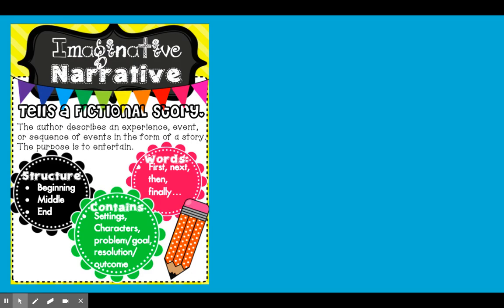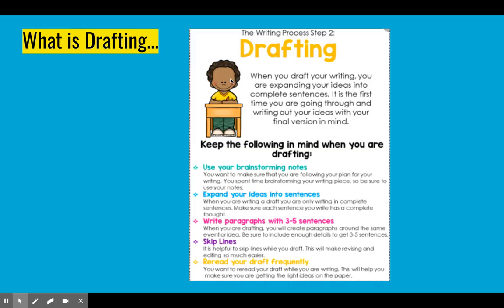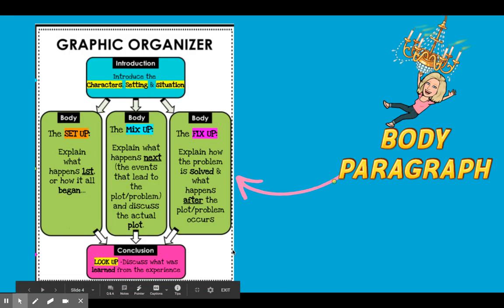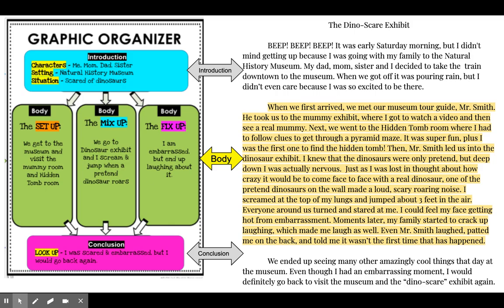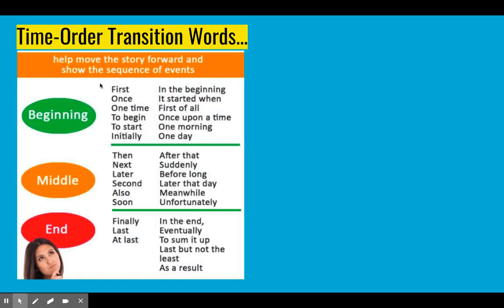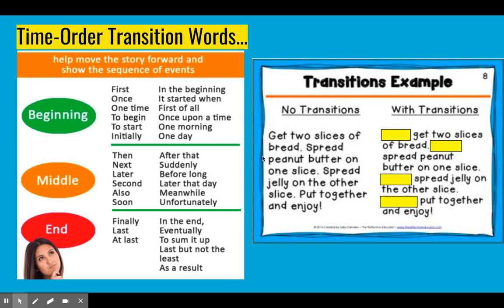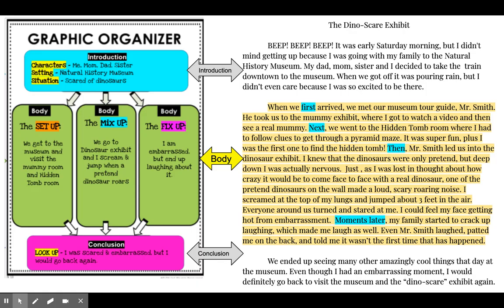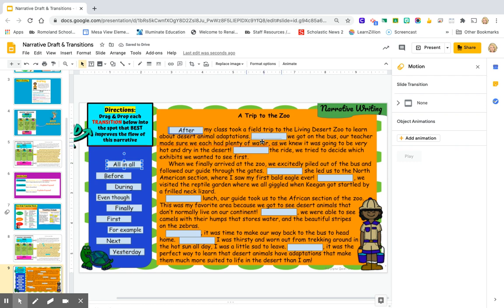Narrative Drafts & Transitions